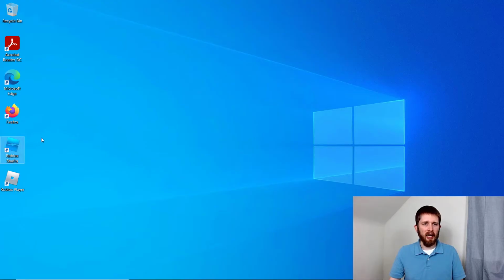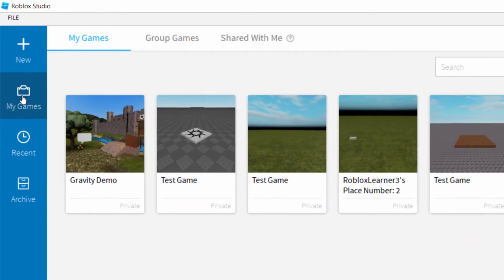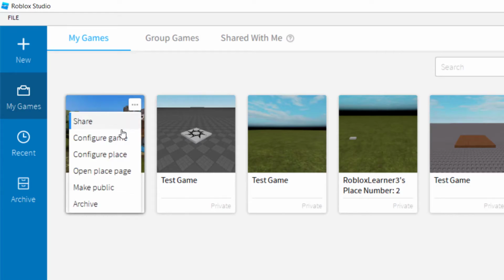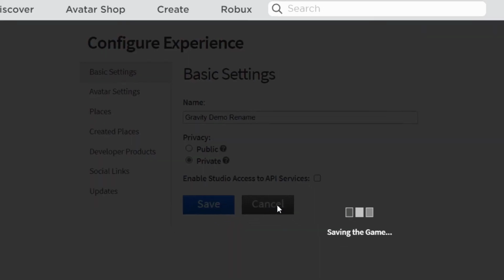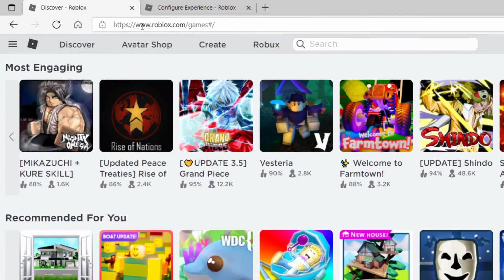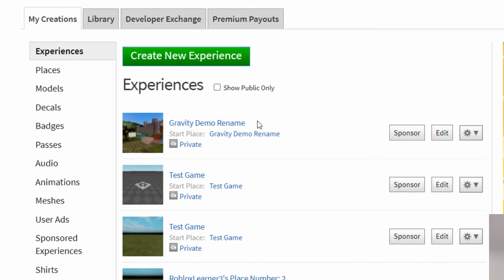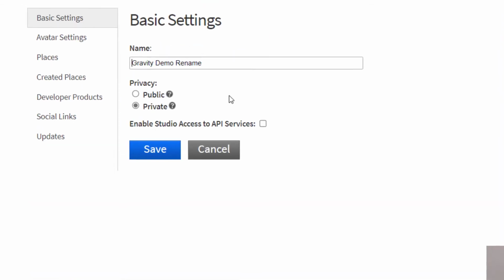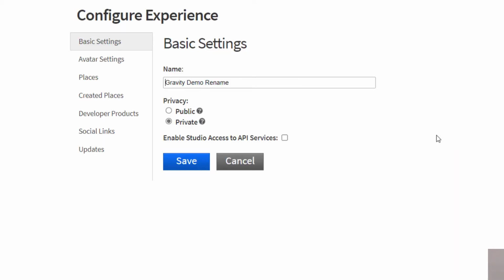How to Change the Name of Your Game on Roblox (2024)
Roblox Studio how to change the name of your game.  Learn how to change your game name in roblox studio.

Roblox Studio is the building and scripting tool of Roblox and is free to use.  It provides you with the tools needed to create games that you can play.  All aspiring game developers can use the Roblox Studio and I love showing you how you can create your own games.  I hope you enjoyed this tutorial on how to change your game name in roblox studio.  How do you name your game in roblox studio.

*Over 8,000 Titles to Choose From!

Best,